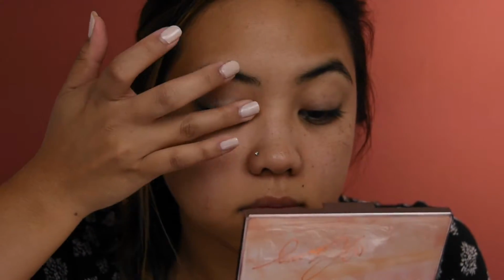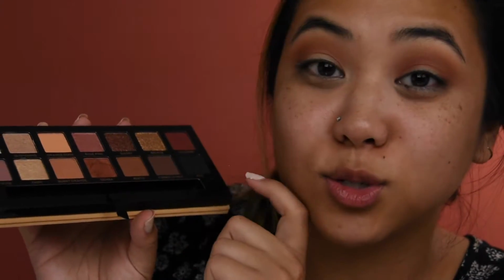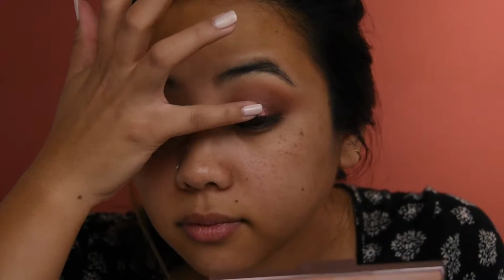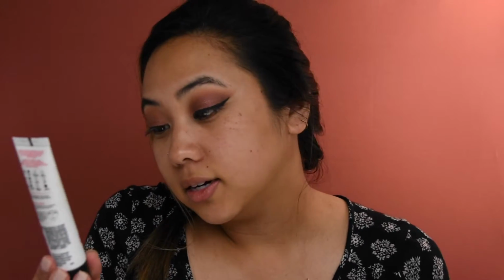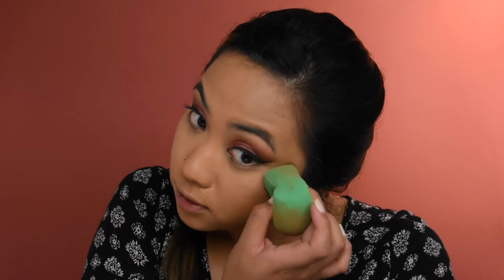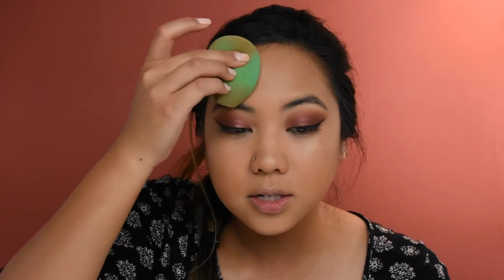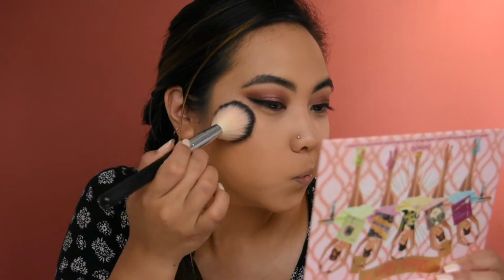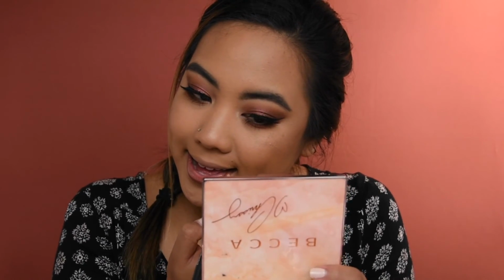Bronze Eye Tutorial | ANASTASIA SOFT GLAM PALETTE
Hi friends!! Todays look was inspired by the new Anastasia Beverly Hills Soft Glam Palette. These palette has SO many staple shades in it, and even though I know there are repeat shades and they're available in singles, I like to have it all compact & put together (plus they're shades I wouldn't mind having doubles of!)

I used a bunch of products I haven't used on my channel before, and so far I'm in love with them. What are some products you guys have been currently loving? I'd love to know!

Facebook: Kristina Aranilla Music